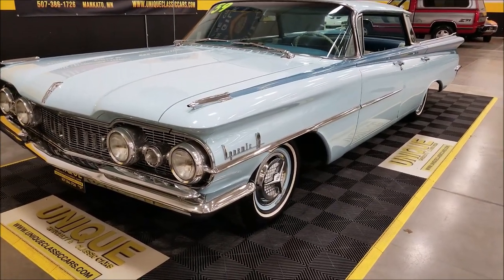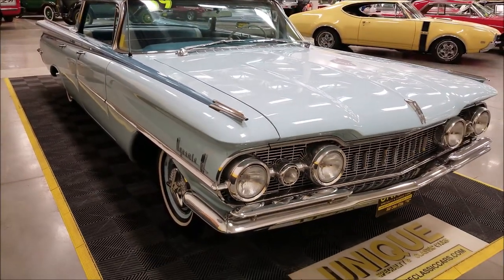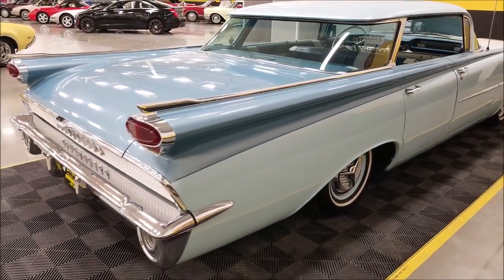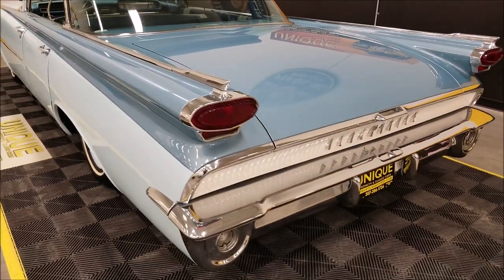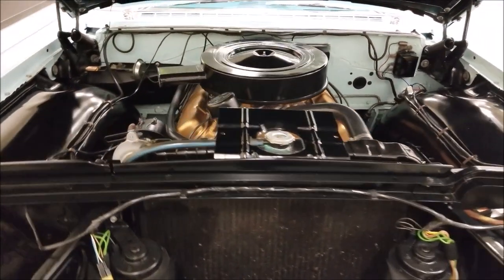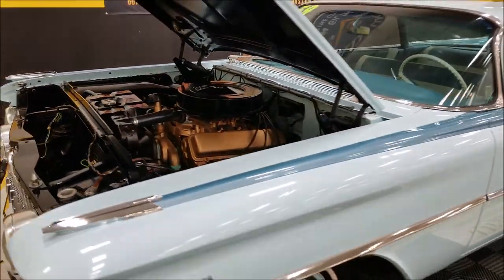1959 Oldsmobile Dynamic 88 4dr Flat Top | For Sale